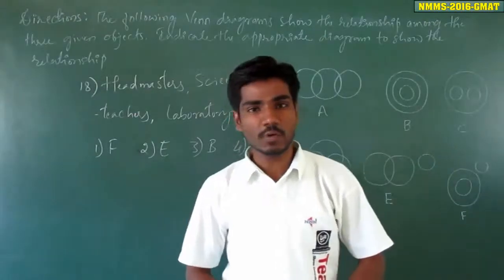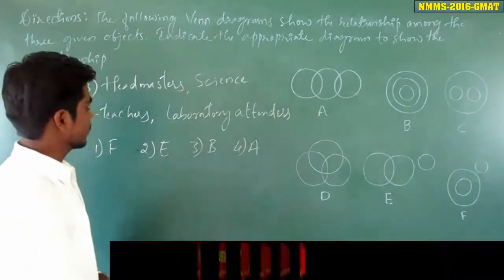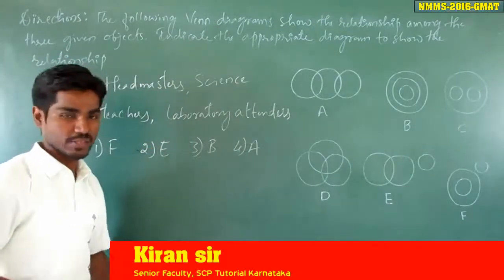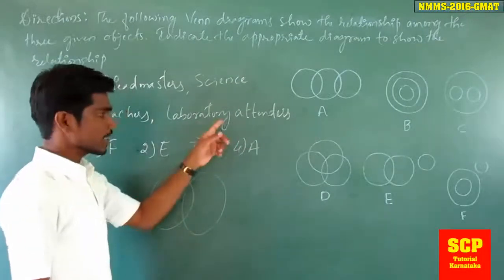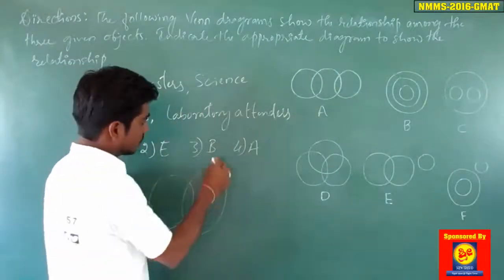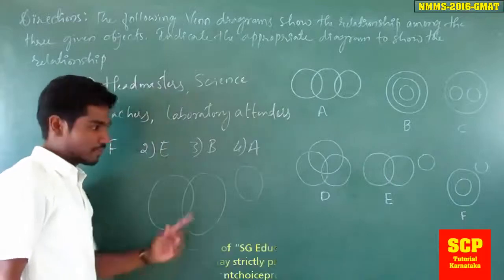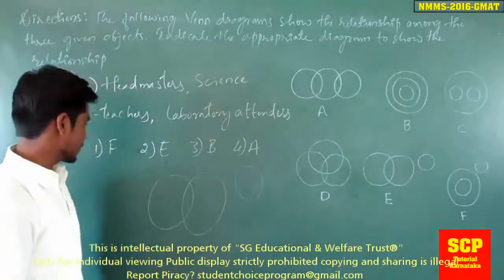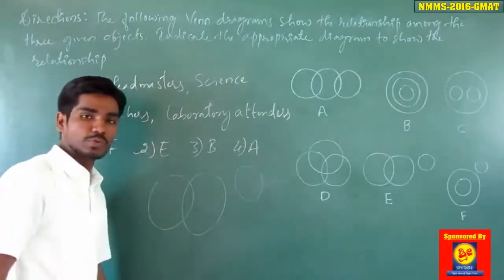Q.No-18-NMMS-2016 Question Paper-Karanataka State Exam Paper